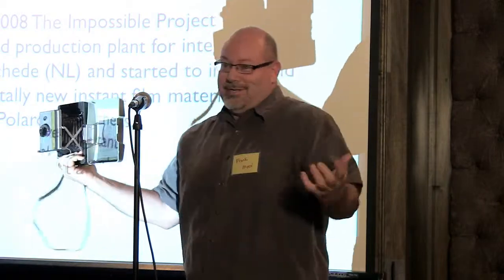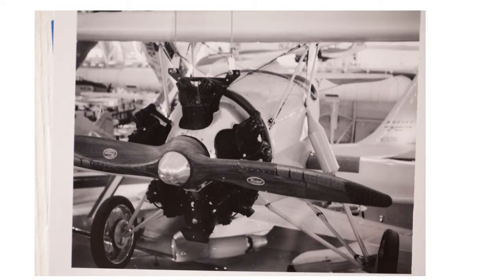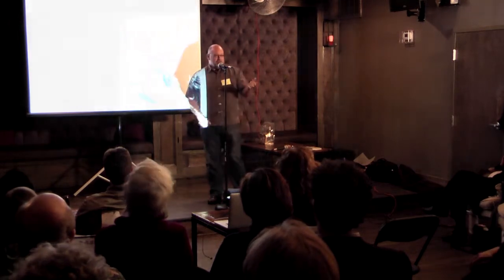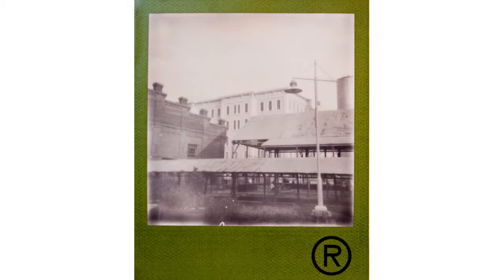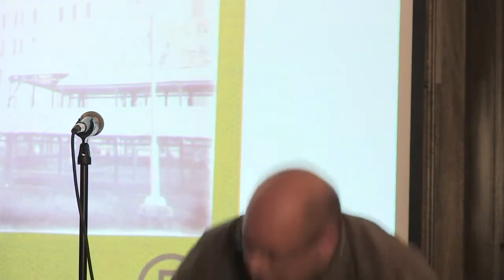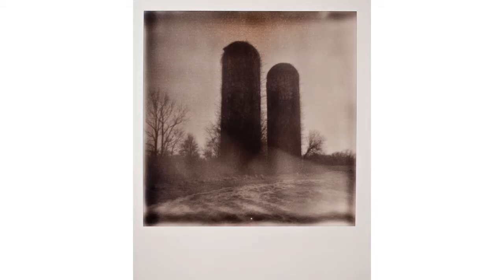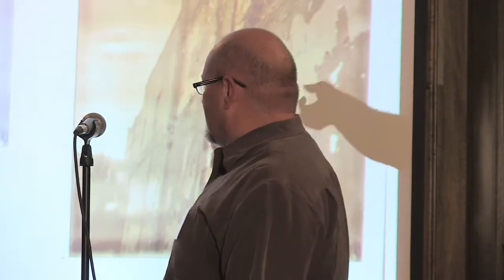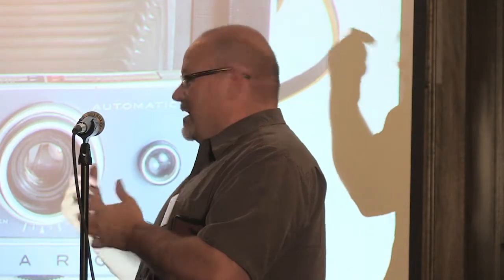Frank Myers - Polaroid Artist - The Impossible Project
PKN Raleigh #16
December 5, 2013
CAM (Contemporary Art Museum)